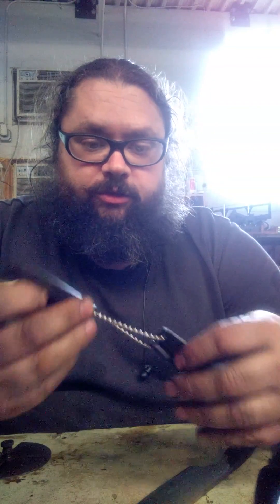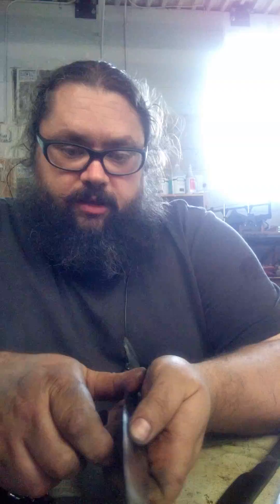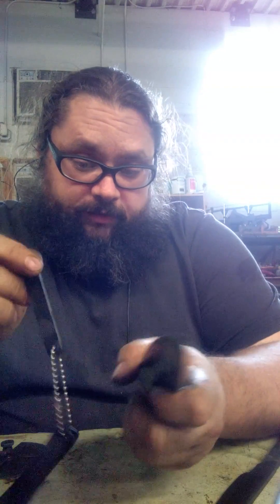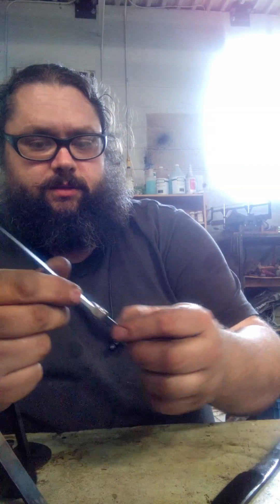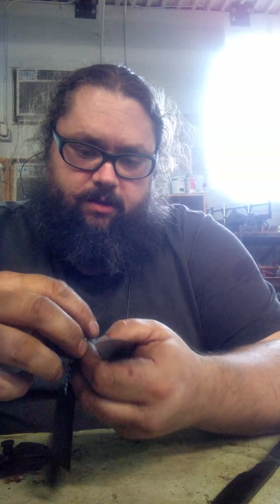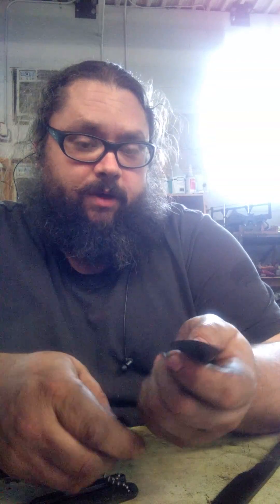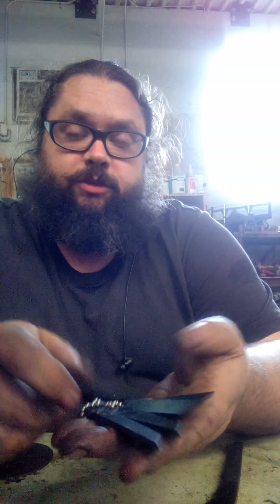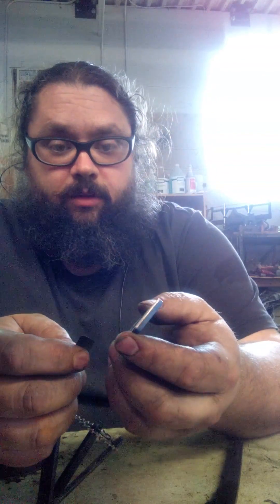Using Hardness test chisels.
A quick vid on how to use Rockwell hardness test chisels